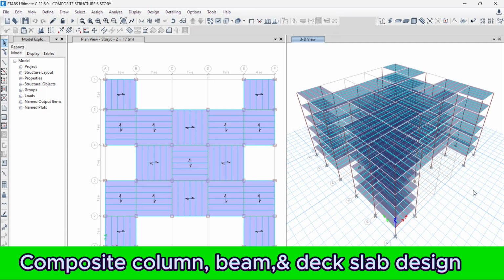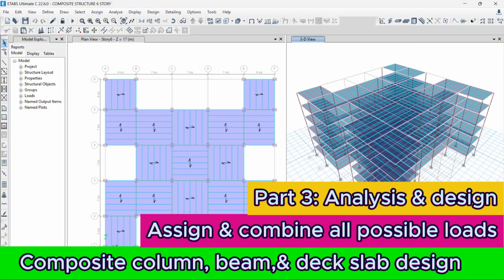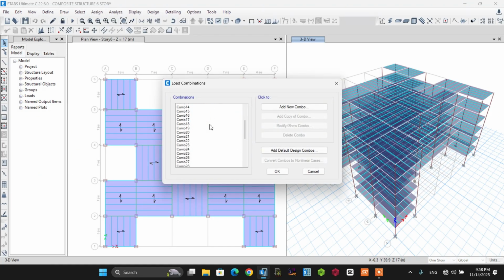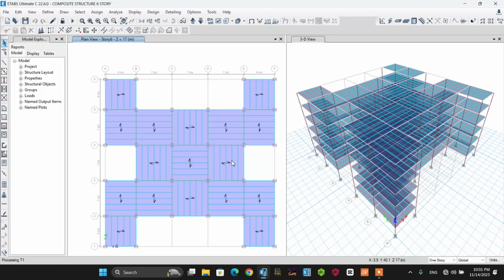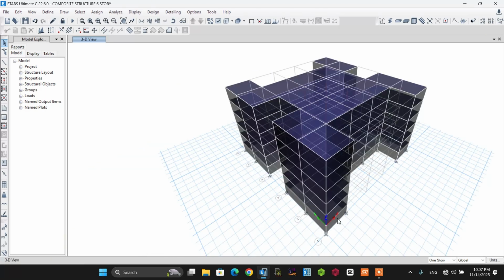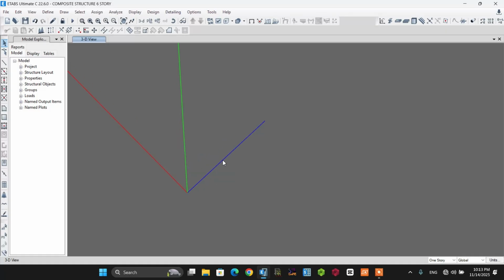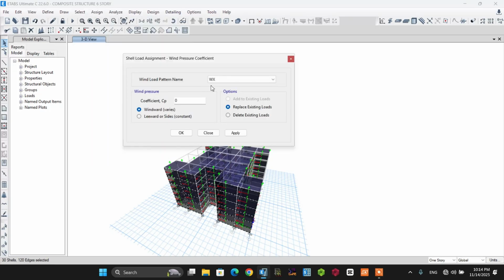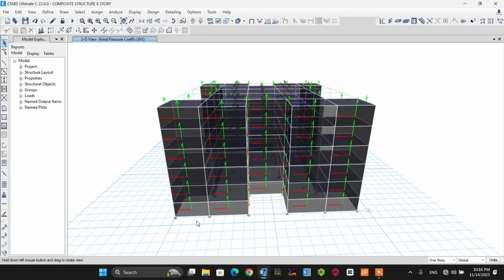Composite structure design apply loads & create combinations in CSI ETABS Part 2 / model Cladding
Welcome to Part 2 of our comprehensive series on designing a complete composite structure in CSI ETABS! In this tutorial, we dive deep into the critical stage of defining all the loads that your building will face.

A correct structural model is useless without accurate loads. This video is a detailed, step-by-step guide on how to assign and define all possible load patterns and combinations for a composite structure (composite columns, beams, and deck slabs), ensuring your design is safe and code-compliant.

By the end of this tutorial, you will have a fully loaded ETABS model ready for analysis and design, covering all major vertical and lateral load scenarios.

Software Used: CSI ETABS
Structure Type: Steel-Concrete Composite Structure (Composite Columns, Beams, Deck Slabs)
Key Features: Load Patterns, Load Combinations, Wind Load Cladding, ASCE 7, IS 875, Euro  Code References

▶️Part 3: Analysis, Results, & Design (Coming Soon!)